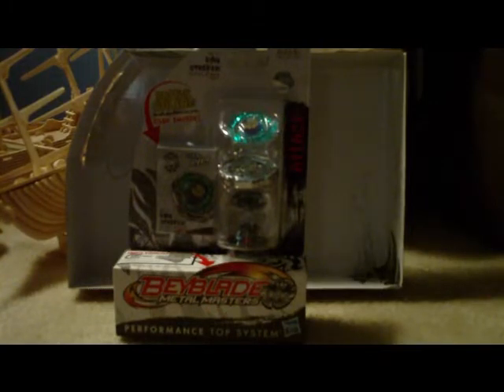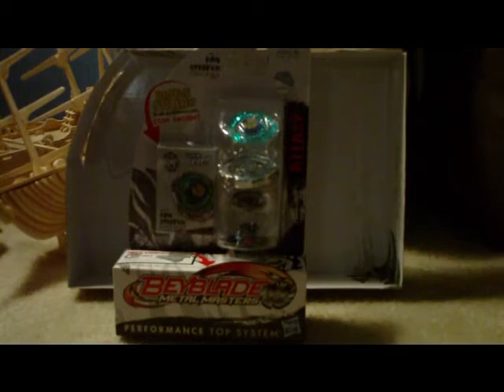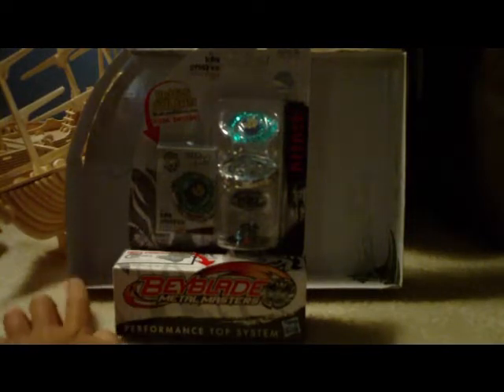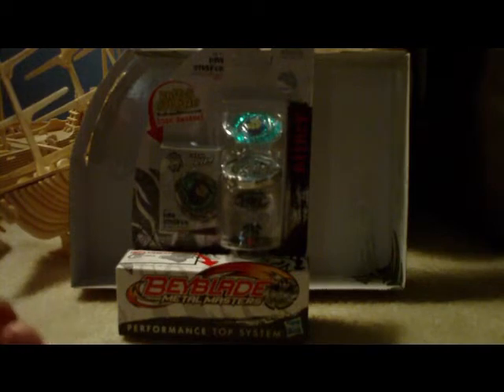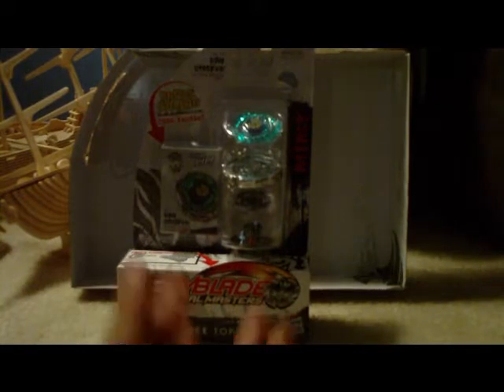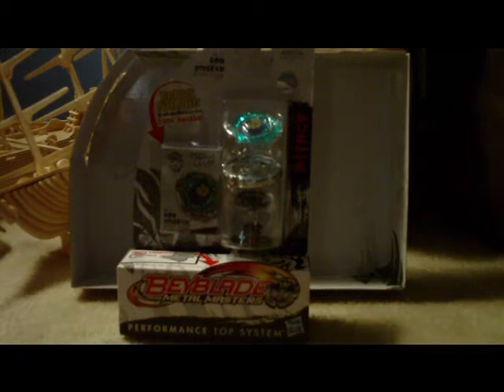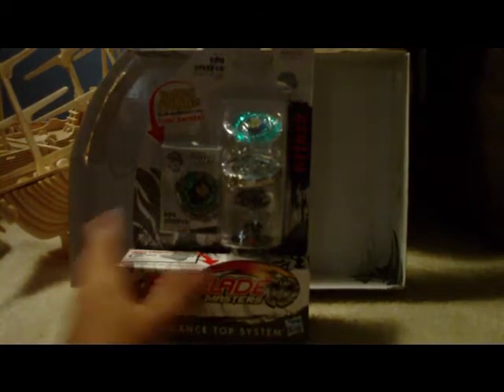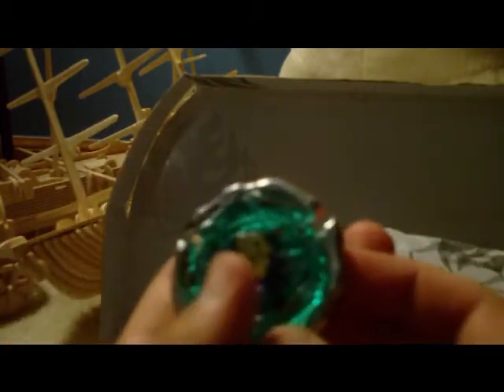Ray Striker unboxing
2nd unboxing and awesome review on ray striker